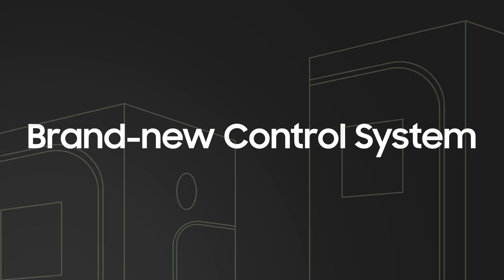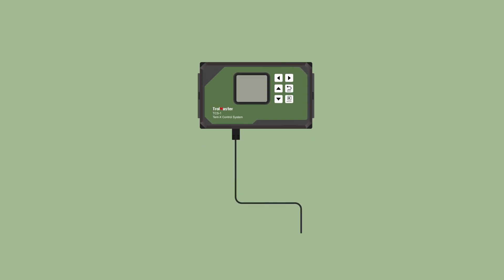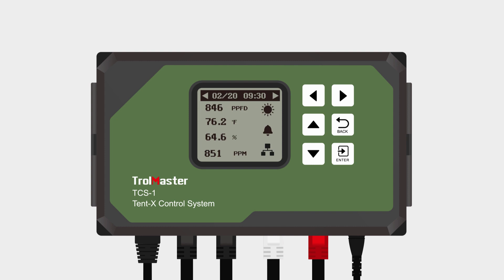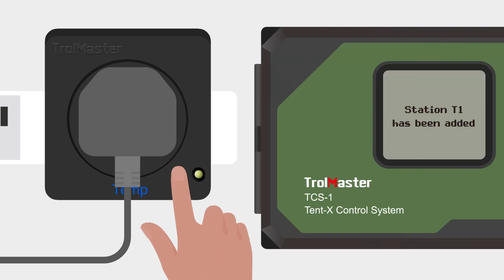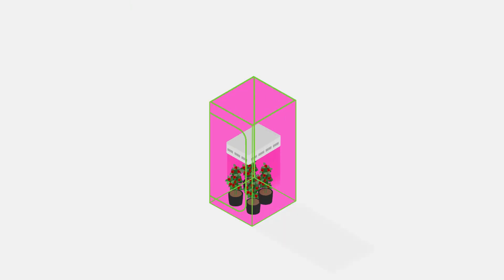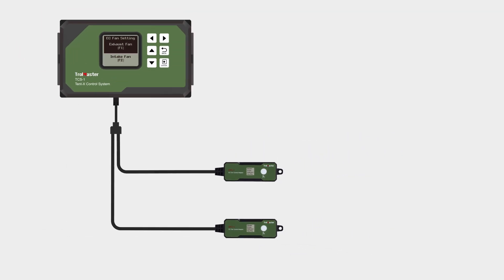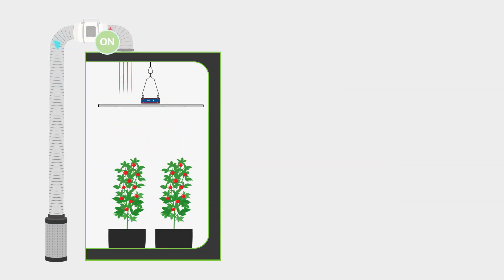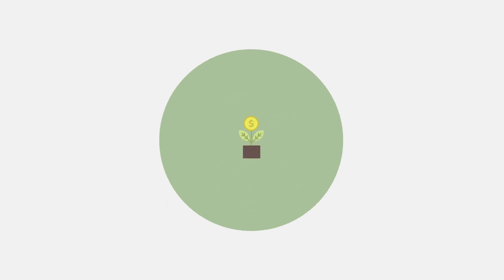Tent-X - Introduction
The Tent-X (TCS-1) is a state-of-the-art professional-grade and modularly designed environmental and irrigation control system, designed for single-zone grow tents. It is the brain that unites all your climate control and irrigation devices into one being, allowing your devices to work together to create the optimal growth environment for your plants. Watch the video to learn more about the Tent-X Control System.